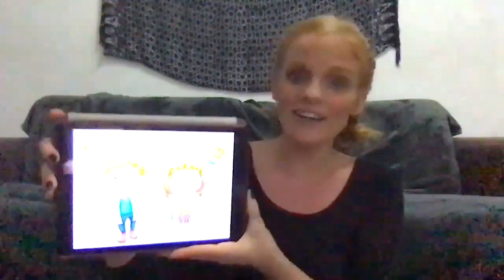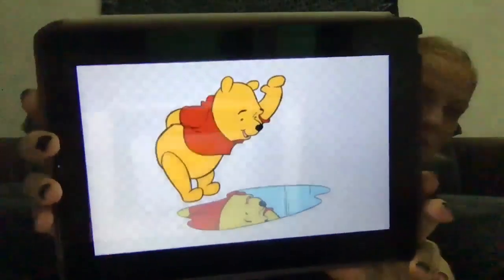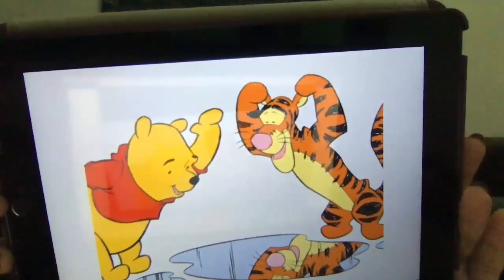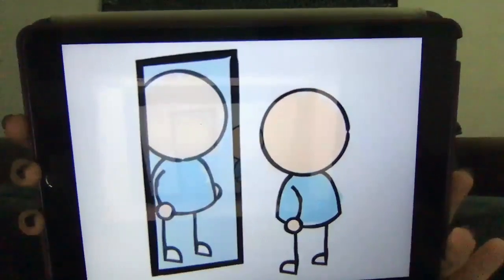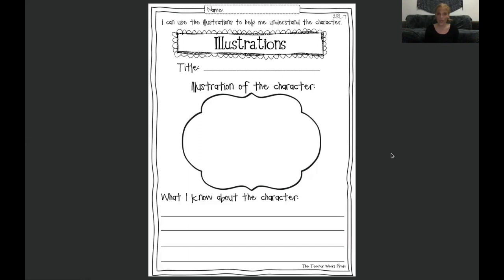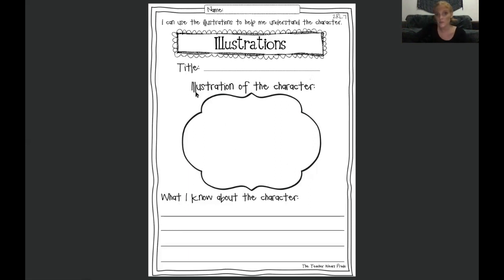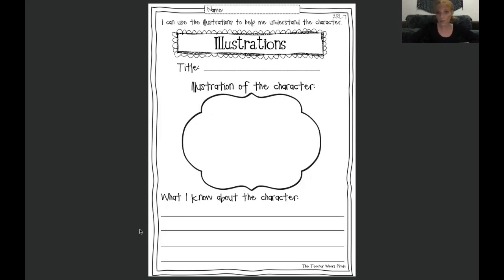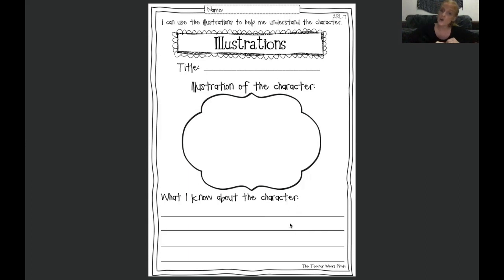Story Time: The Clever Rabbit and the Lion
Audio re-aloud by Kate Dirga, Grade 6

Many thanks to Kate for reading the story :-)